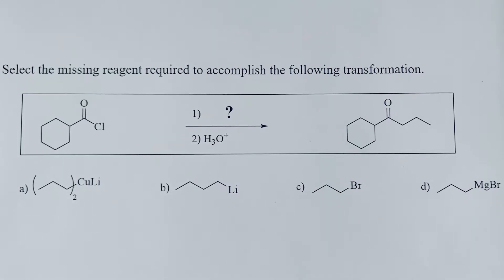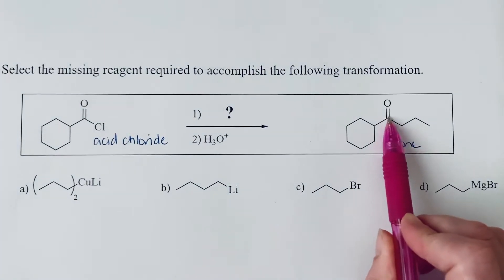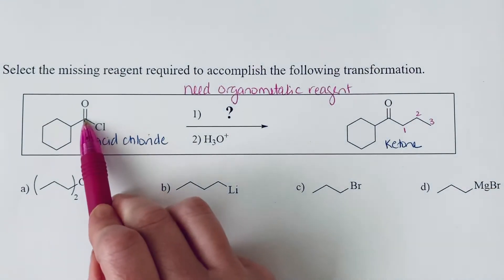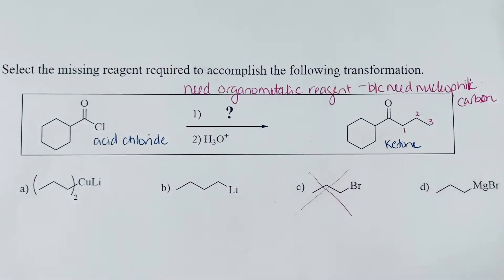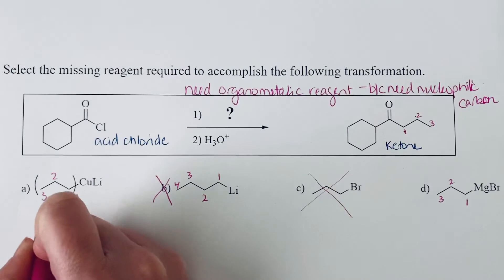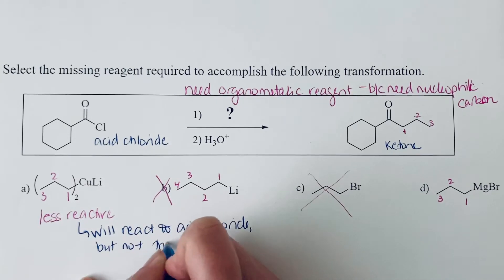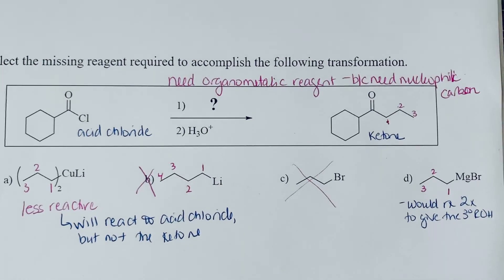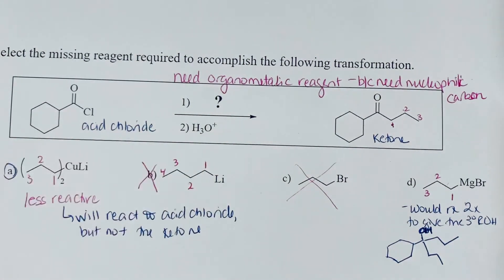October 15, 2020